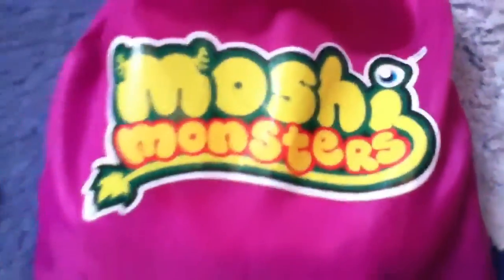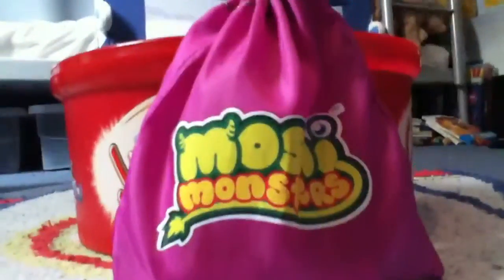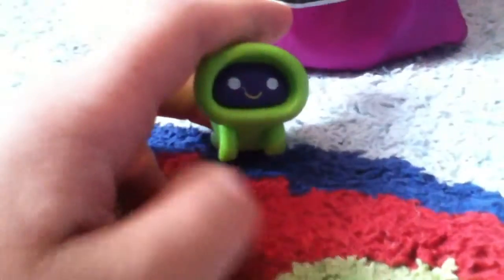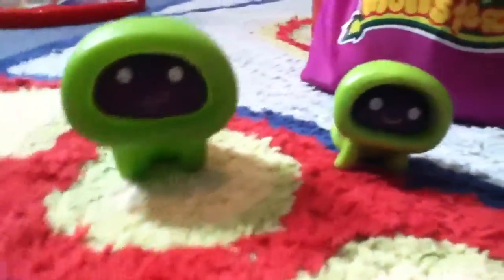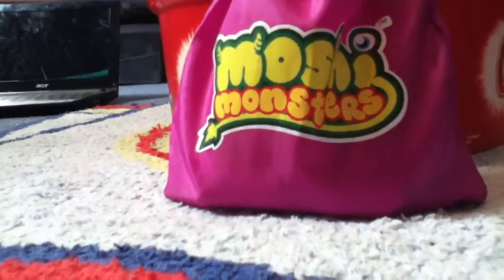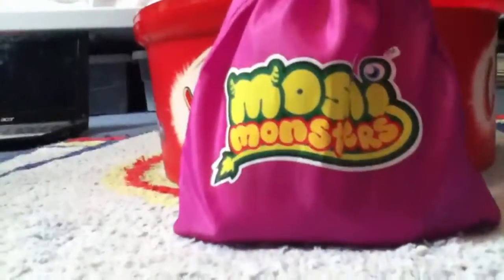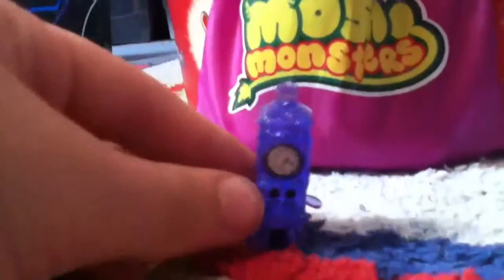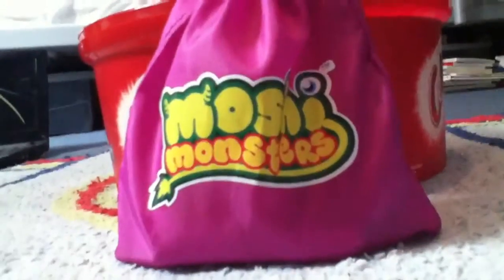Moshling Figures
My Ultra Rare Moshlings